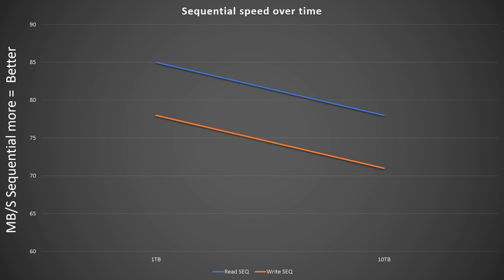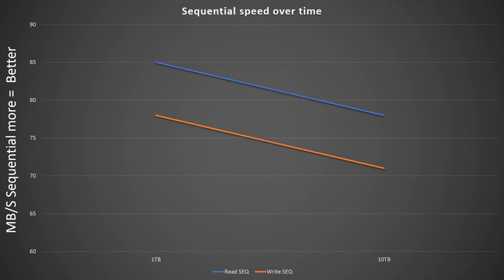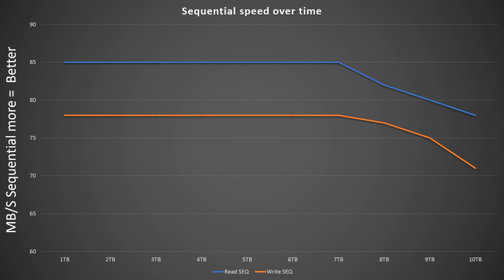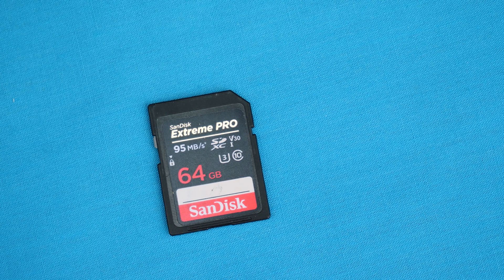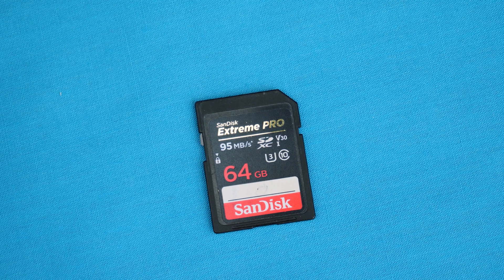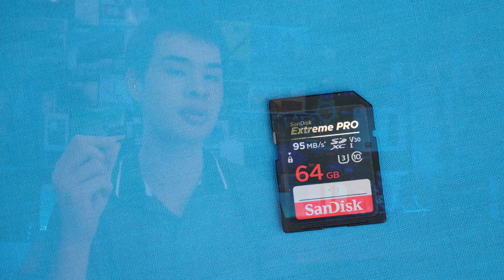SanDisk Extreme Pro Long Term Tests #1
Today we kick off a new longterm test series on the SanDisk extreme pro line of SD cards

Intro:
Rootkit - Real Love
Outro:
Rezonate - Rebirth